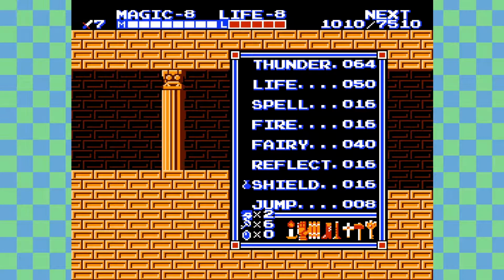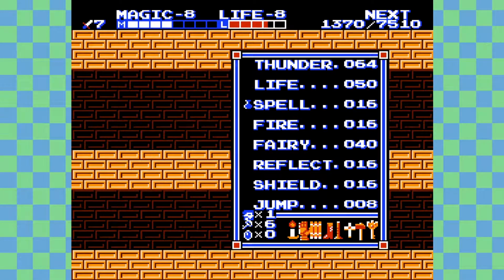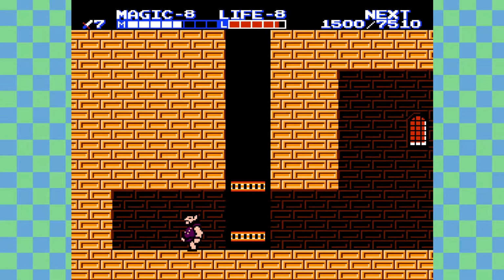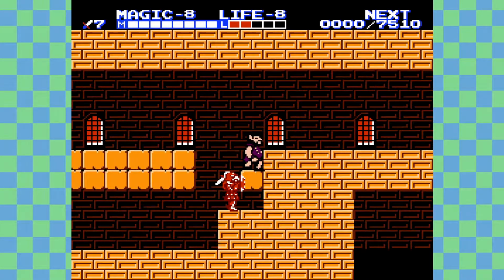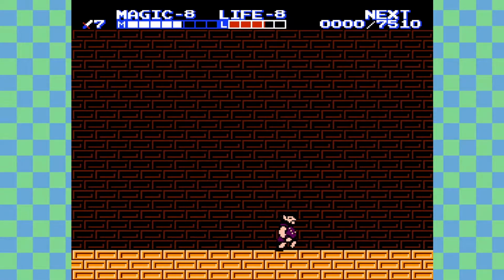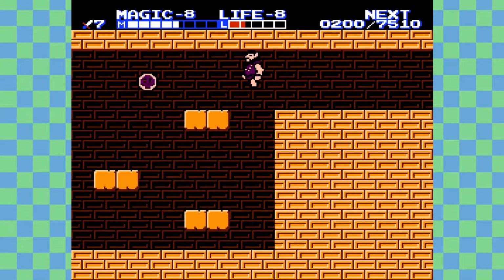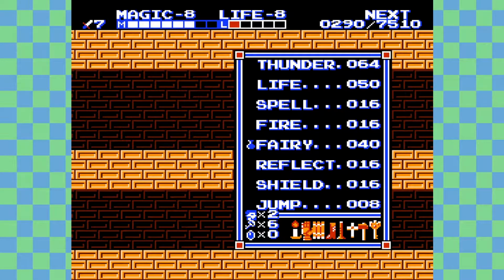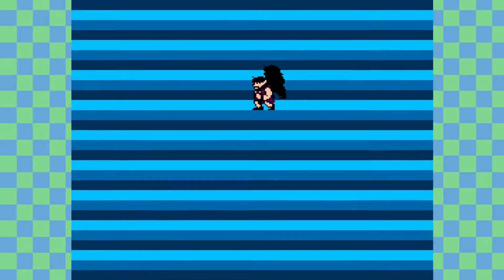Victory is ours! Zelda II randomizer Finale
We enter the great Palace, and swiftly make our way through! The rooms are all shuffled, but that doesn't stop us! Making our way through the toughest enemies in the game. We fight two bosses. One is the Thunderbird. The other is our shadow... We defeat both of them, and claim our victory, awakening Princess Zelda...

Victory is ours! This let's play went by really quick, quicker than expected, but I'm not complaining! I really enjoyed this series. The beginning was slow, but once we found the raft, the rest of the game was a breeze!